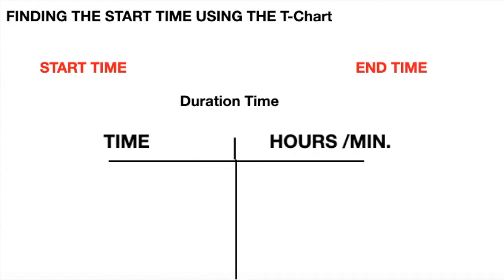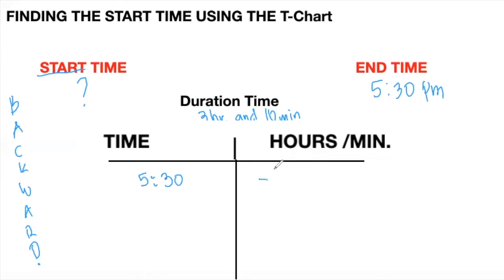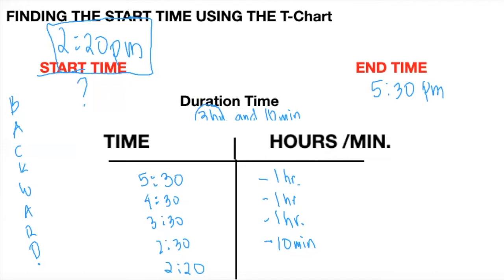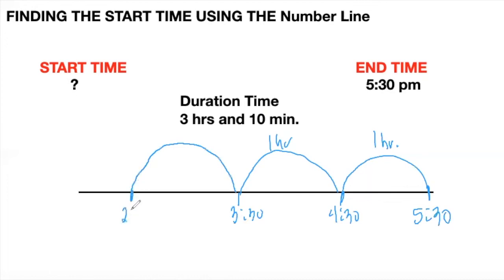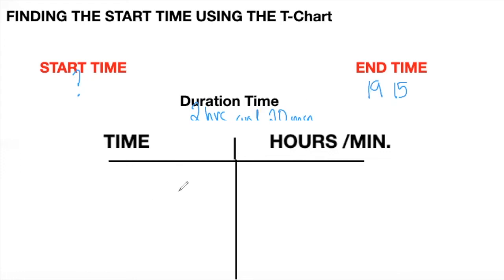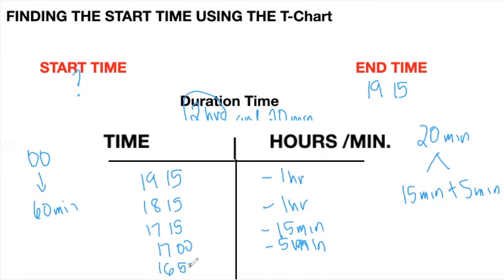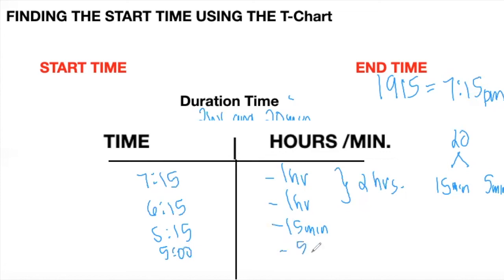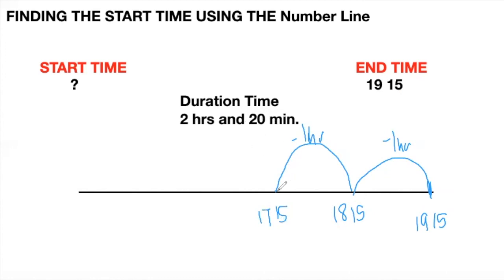Finding START TIME